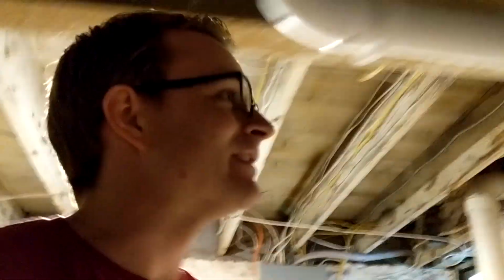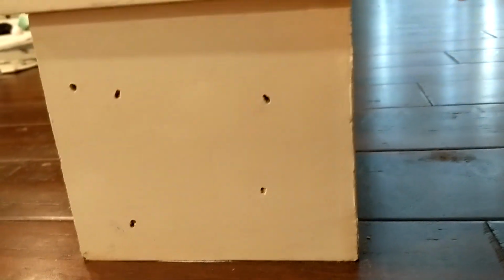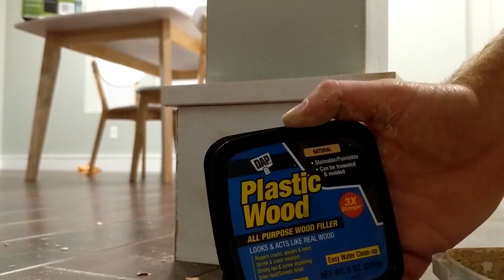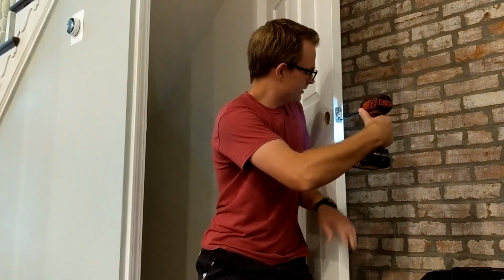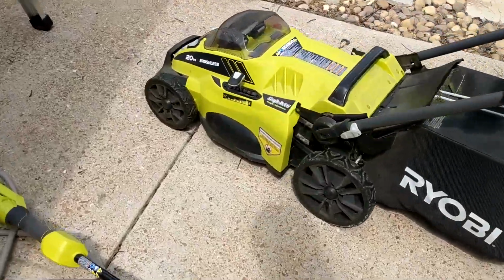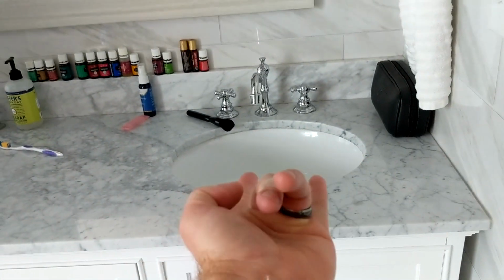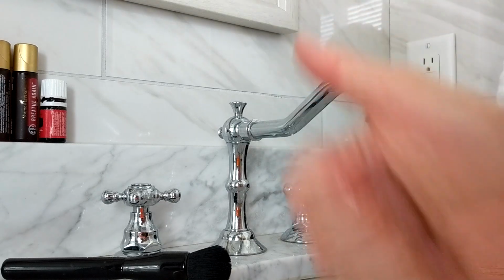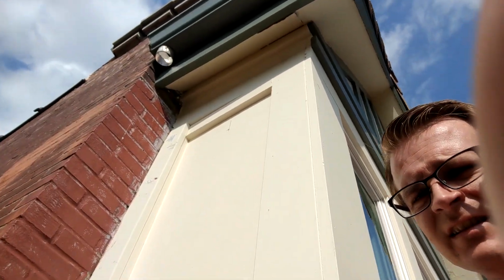House Flip Need So Much Work | WLOG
I am working on a house that was a flip and now needs more work as none of the fine detail trim work was done.

Buy Gear here:

The camera I use (Activeon)

10 in 1 multi scrw driver